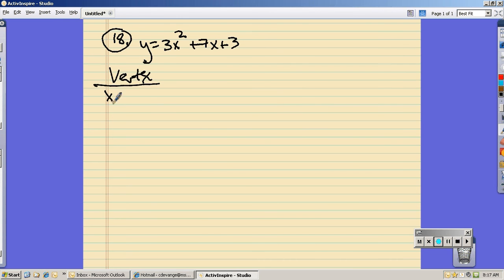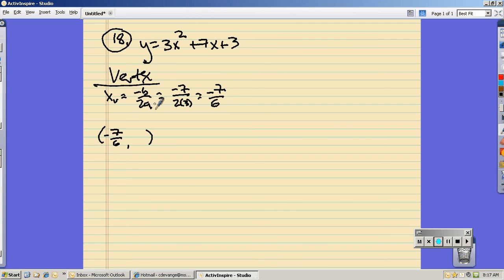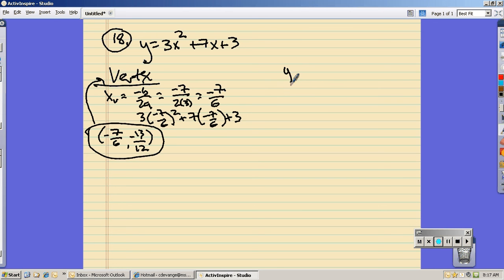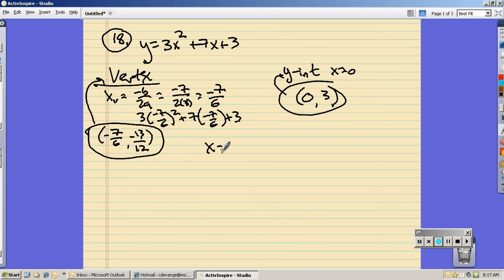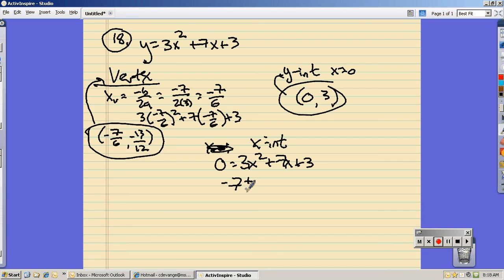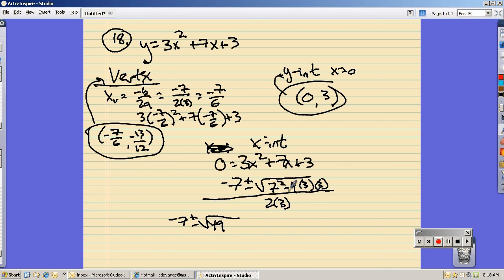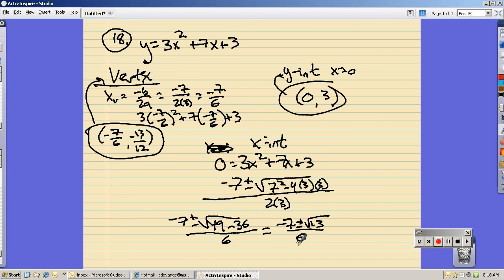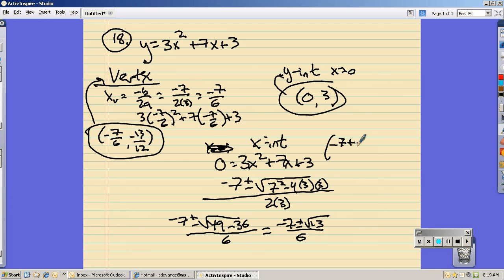math 98 final practice 18